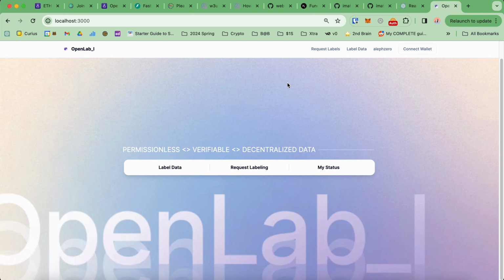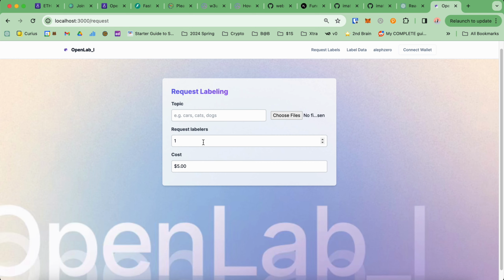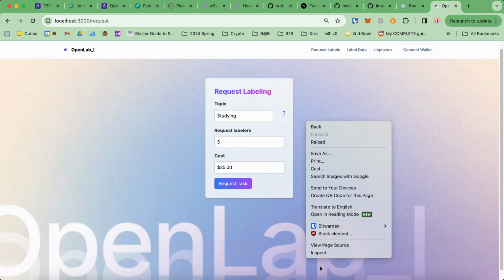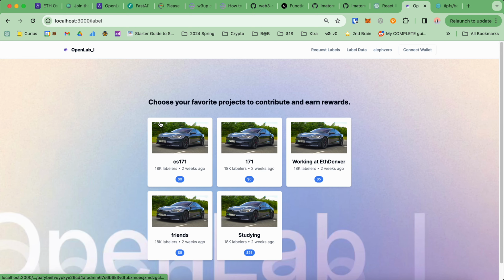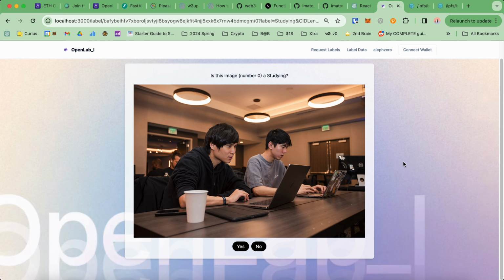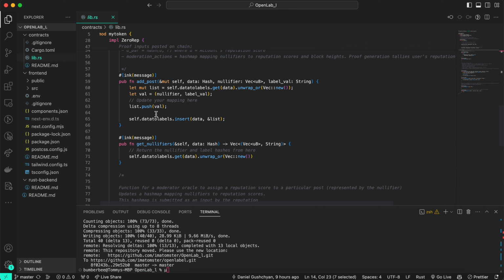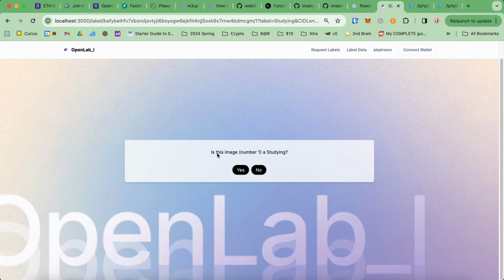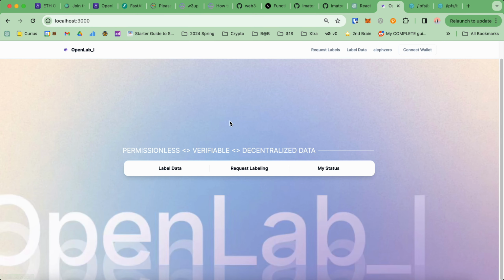EthOxford 2024 - OpenLab_l